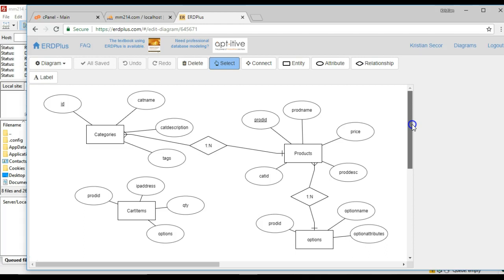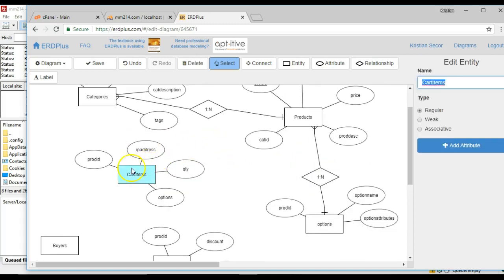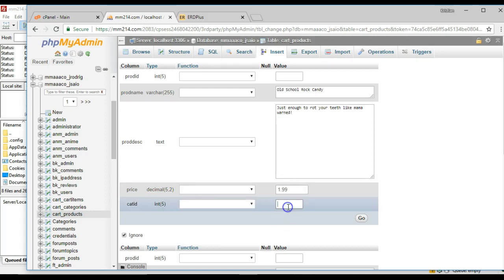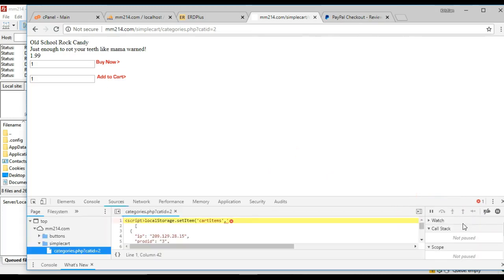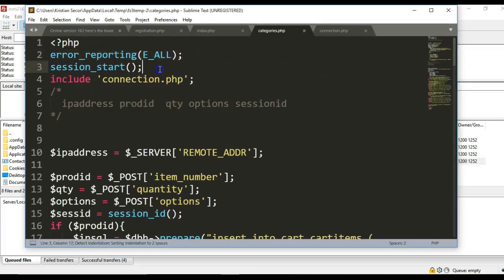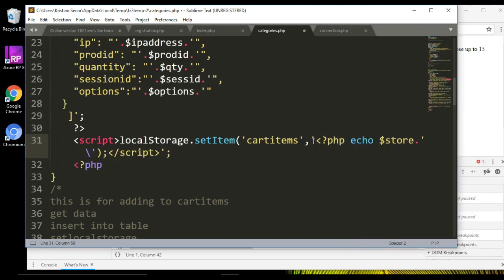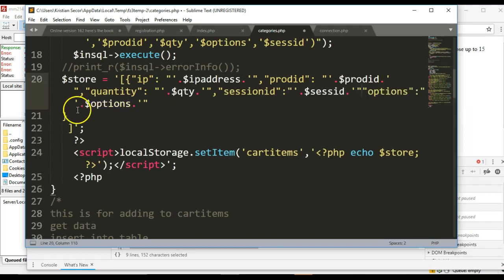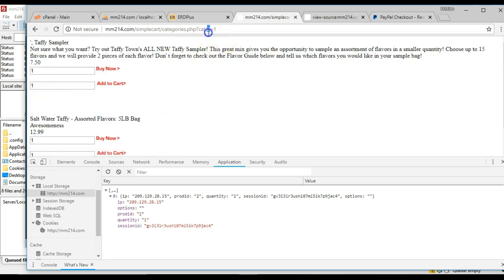Review of eCommerce class week 3